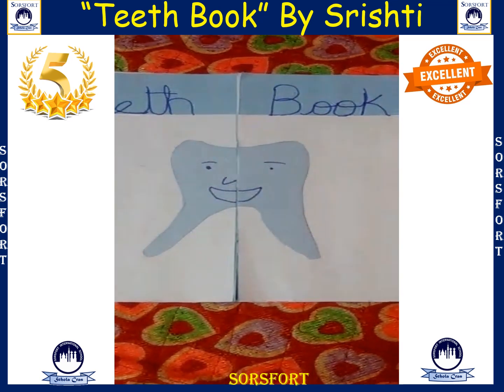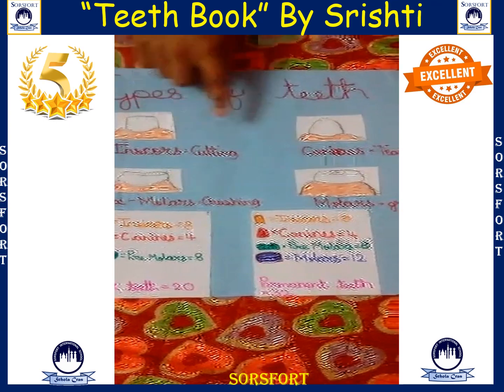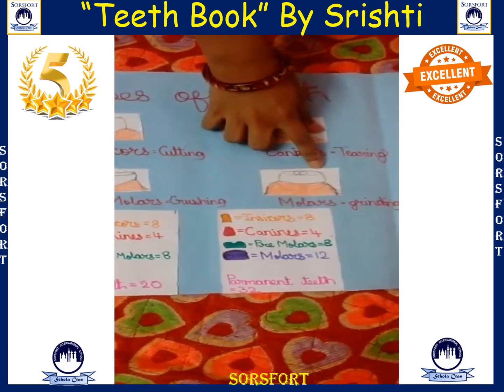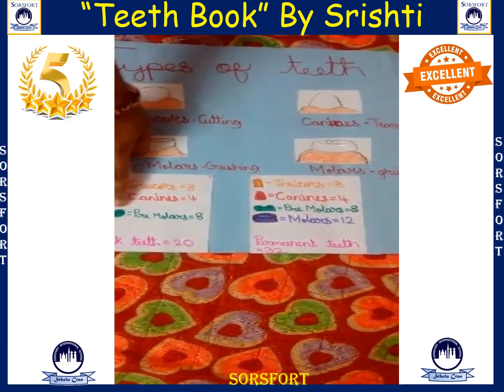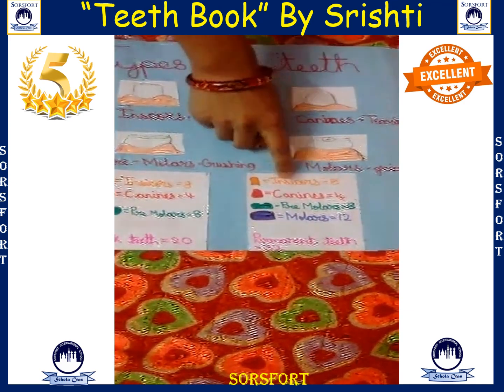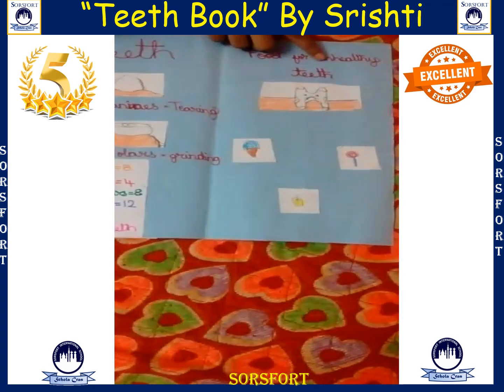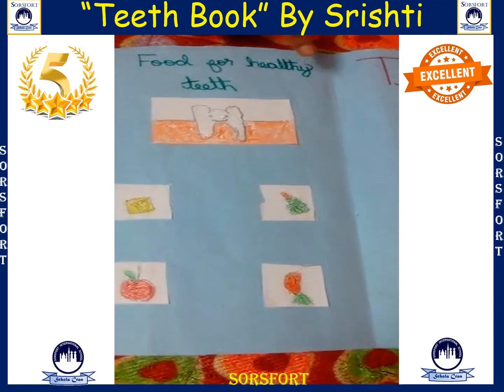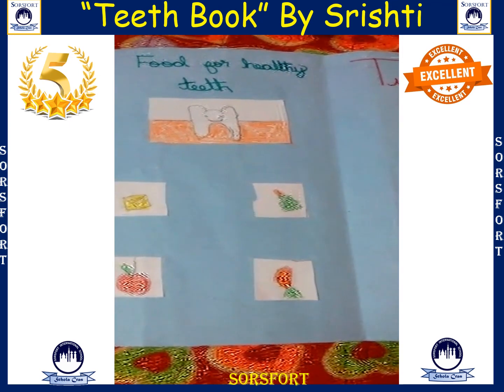Teeth Book By Sorsfort Students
Learn as student from a student about Teeths